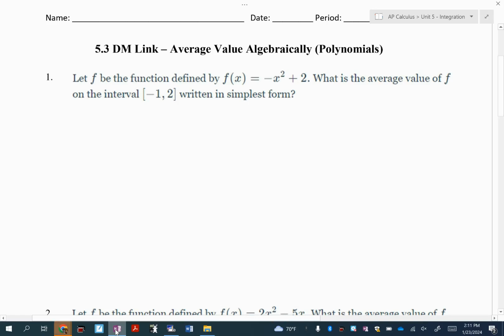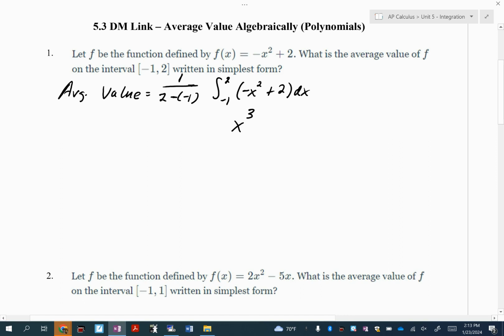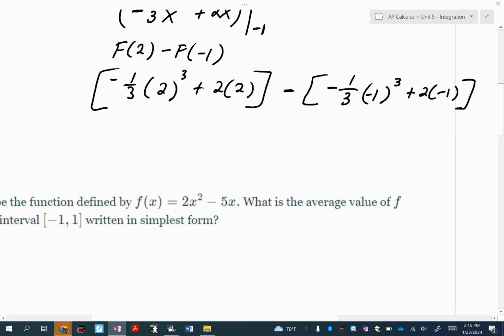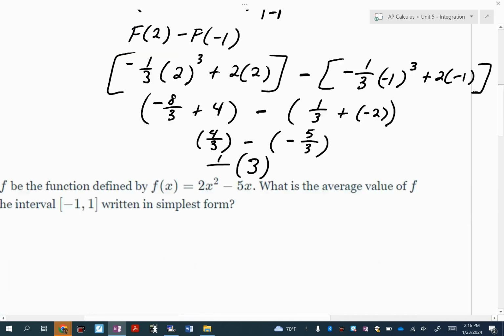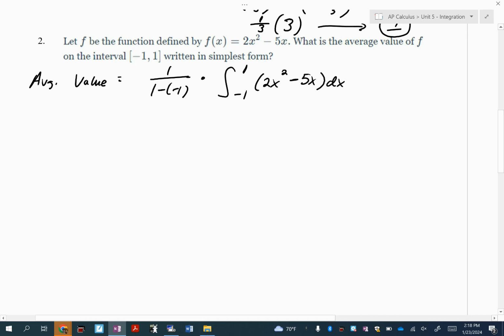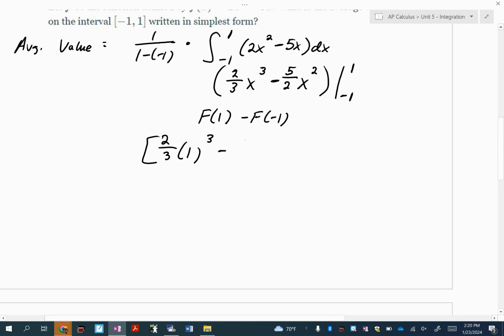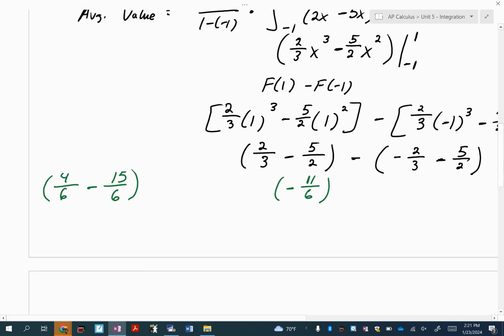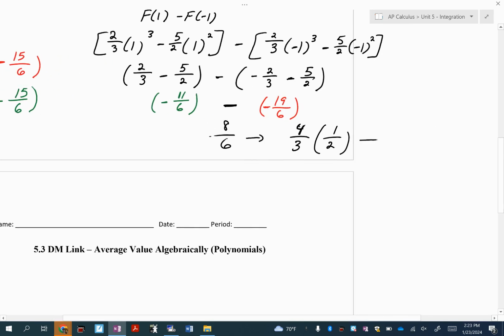5.3 DM - Average Value Algebraically (Polynomials)